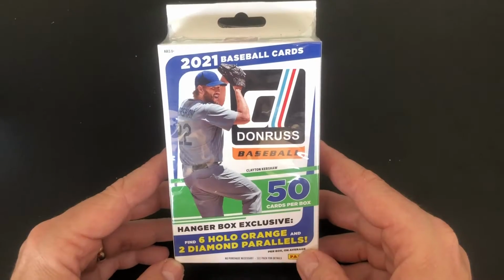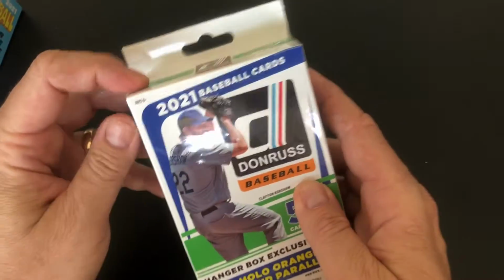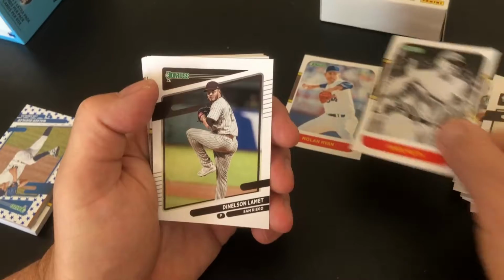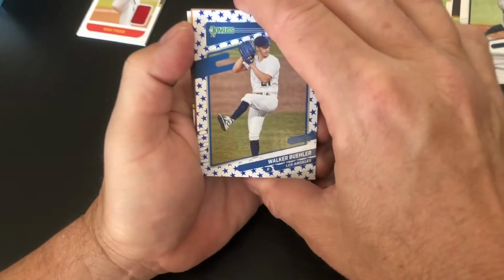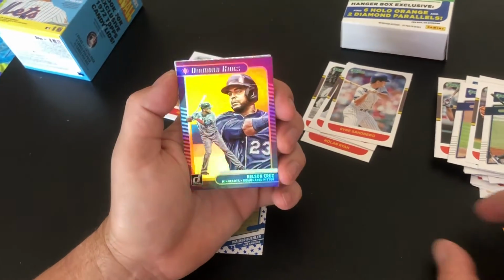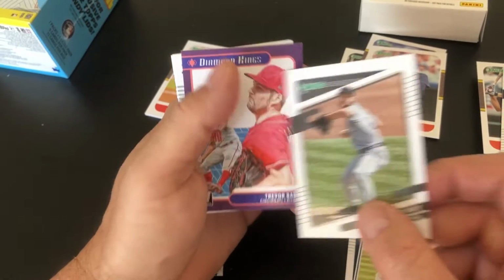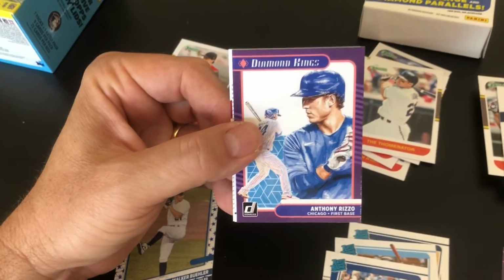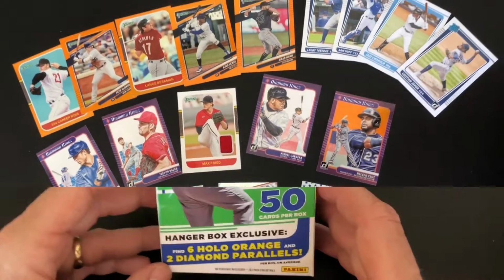AWESOME PACK OPENING OF 2021 Donruss Baseball BLASTER BOX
Watch the video and find out what cards I’m able to pull!